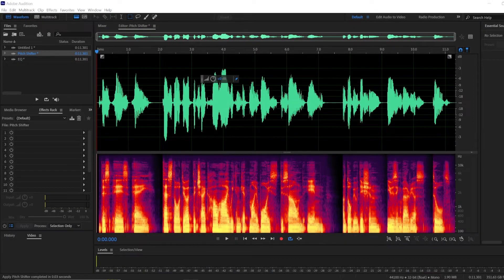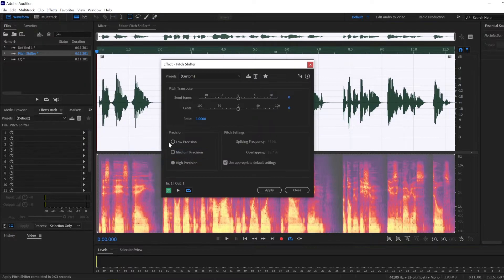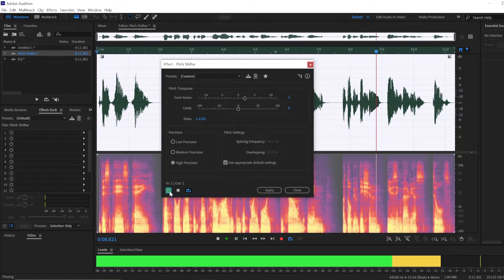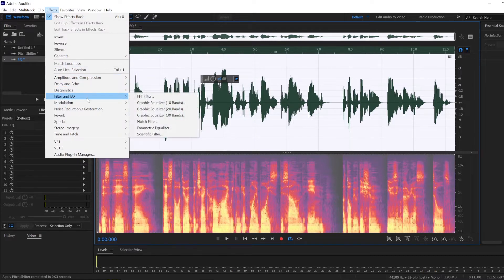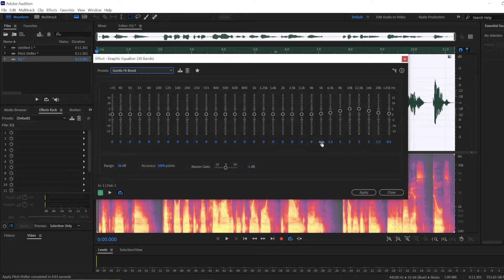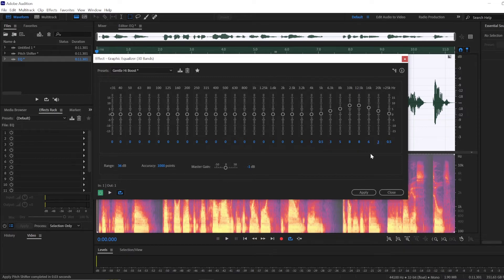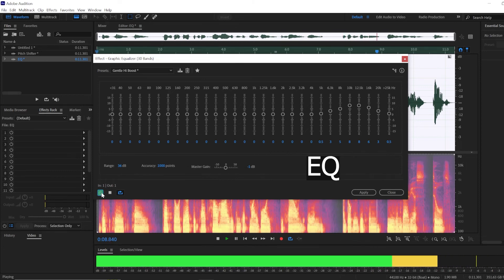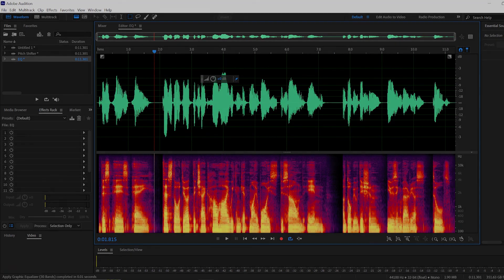How to Make Your Voice Sound Higher in Adobe Audition? Quick Tutorial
In this quick Adobe Audition tutorial, you'll find out how to easily make your voice sound significantly higher using a Pitch shifter and how to add a subtle boost of higher-end tones with Graphic Equalizer.

00:00 Intro
00:06 Pitch Shifter
00:42 Equalizer